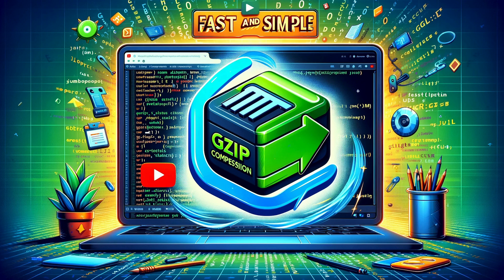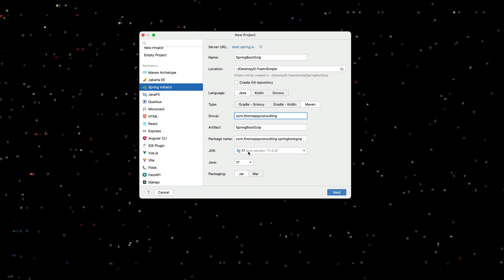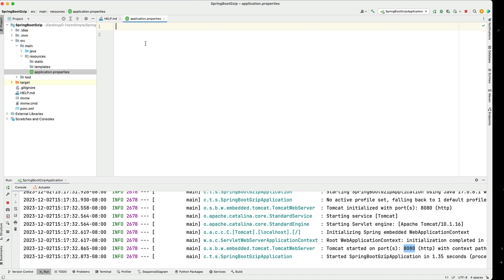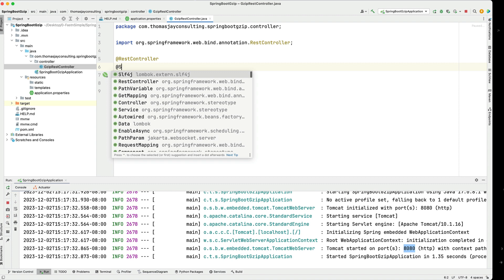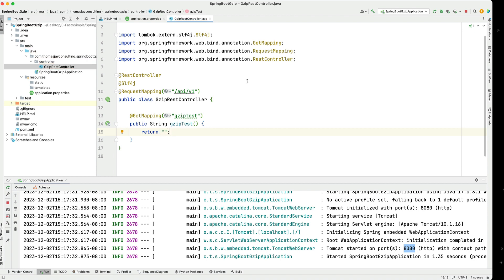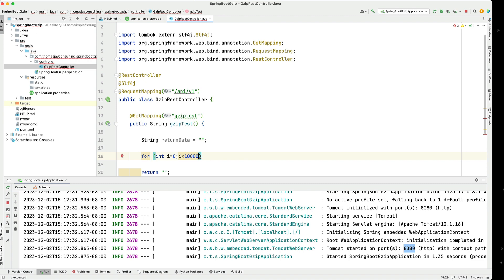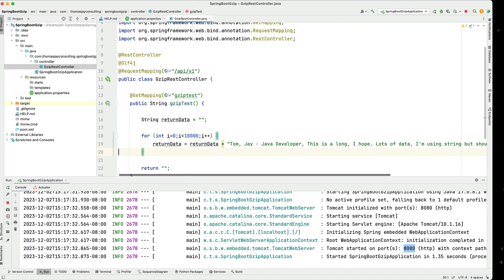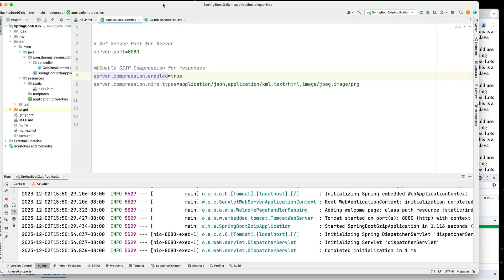Supercharge your Spring Boot applications with GZIP encoding for Rest API and Web pages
Spring Boot Rest API's are one of the most popular solutions for Microservices today. Using Java is the standard in so many companies.

Even with so many years of experience there are still the little things that make a huge difference in performance, adding GZIP encoding for responses is one of those big wins.